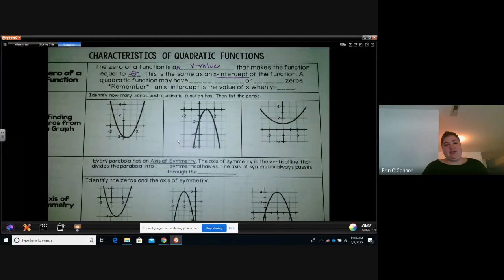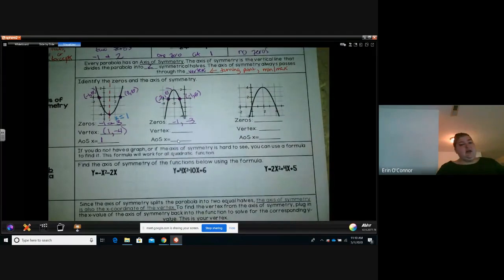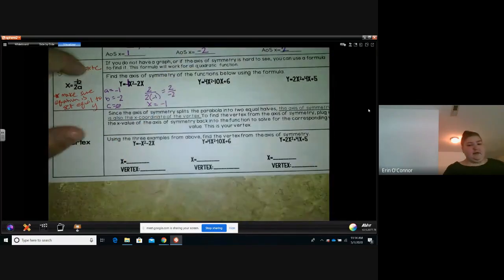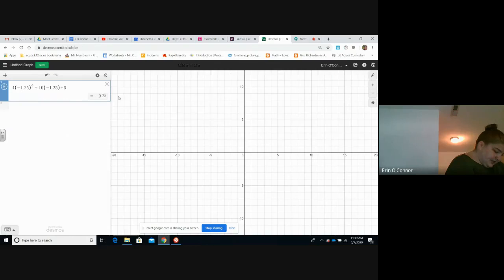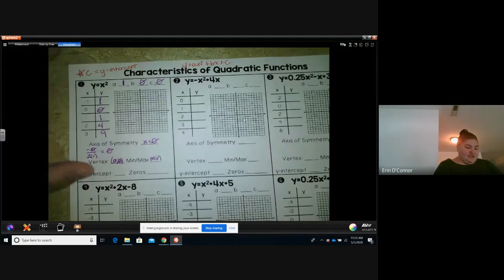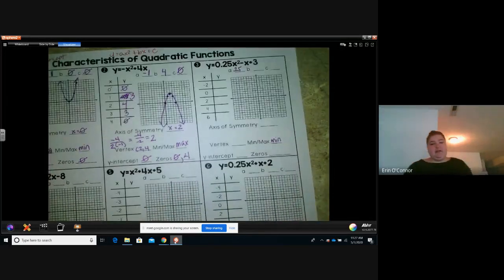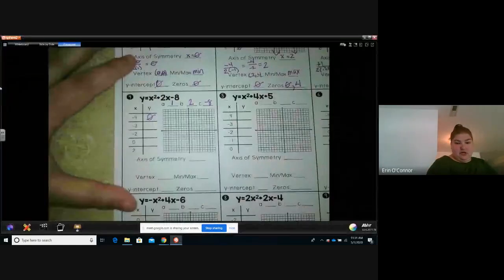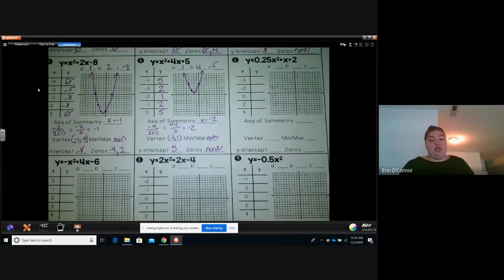Math 1 CW 7.3 Characteristics of Quadratic Functions